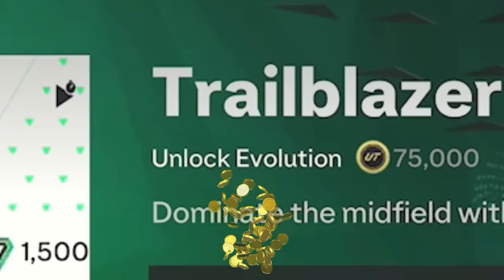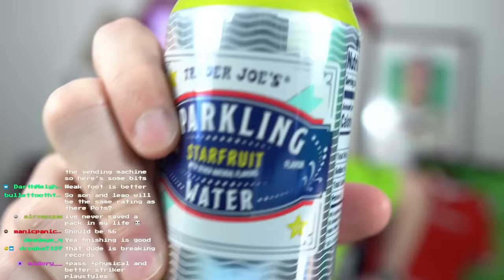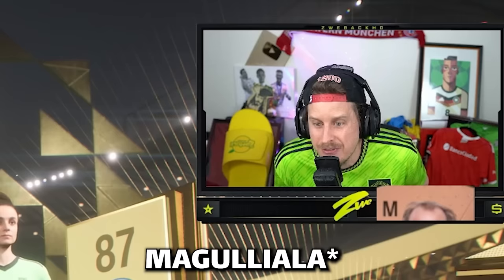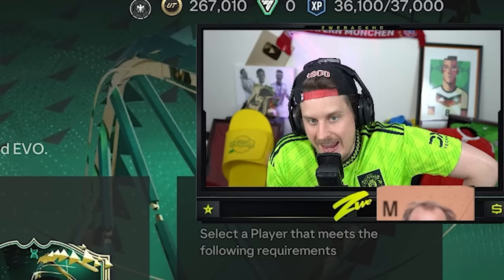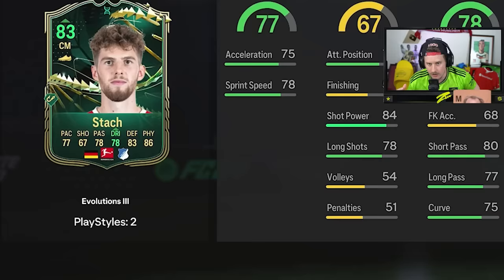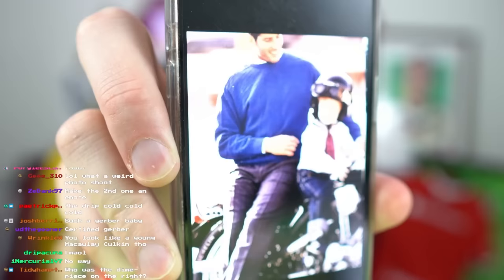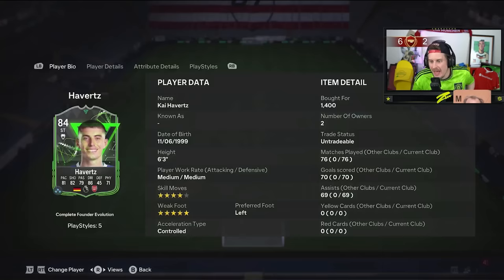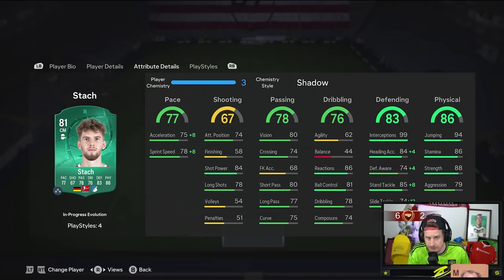I Spent 75K On THIS Evo And Got The German Vieira!!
WANT MORE ZWE?! ZWE CLIPS ARE HERE!! @zweclips5640

In today's episodia, we pay 75k for the Trailblazer Interceptor Evolution and take a random 75 rated German card and turn him into an Evo Beast!!